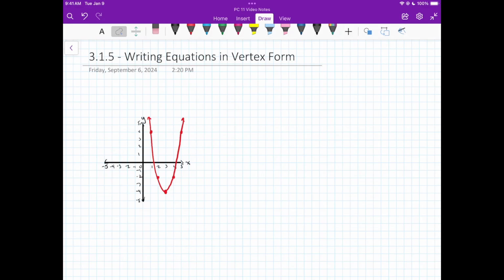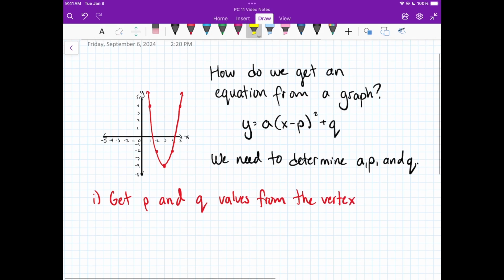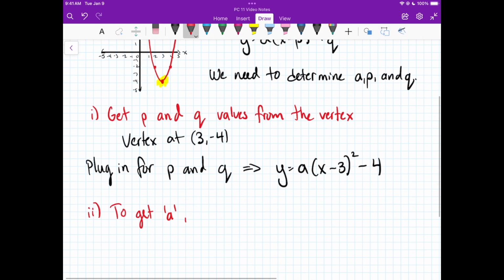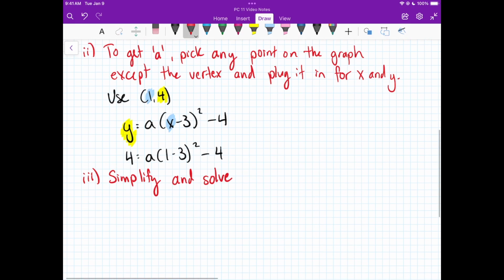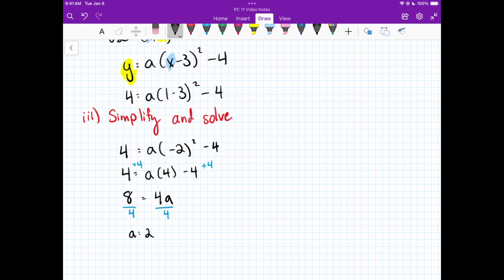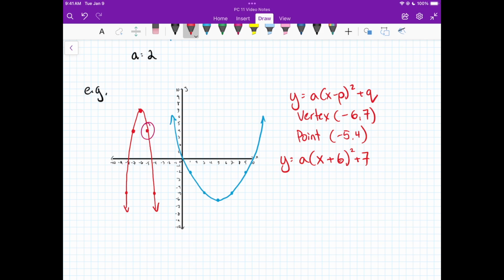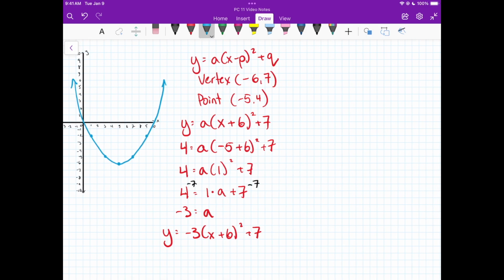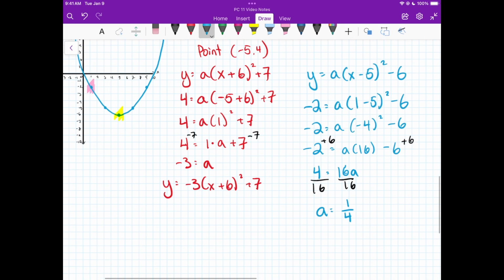Pre-Calculus 11 3.1.4 Part 2 - Finding Equations from Graphs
The last video focused specifically on vertex form. Find out how to figure out the vertex form equation behind a graph of a quadratic function.

00:00 Introduction - How do we get equations?
01:10 First example - Getting p and q
02:22 First example - Getting a
06:10 First example - Final answer
06:38 Second example (Negative a value)
09:30 Third example (Fractional a value)